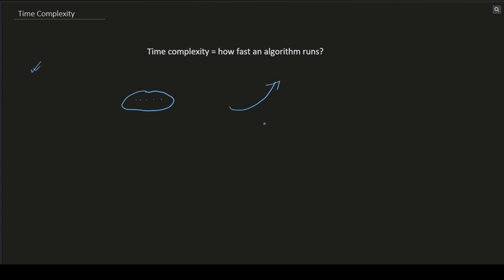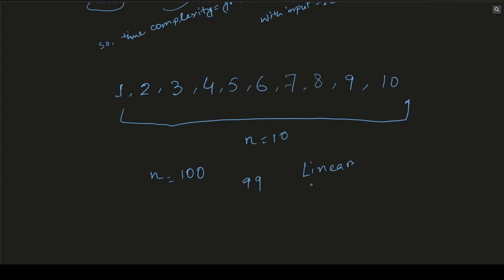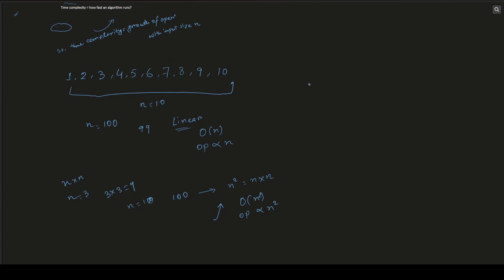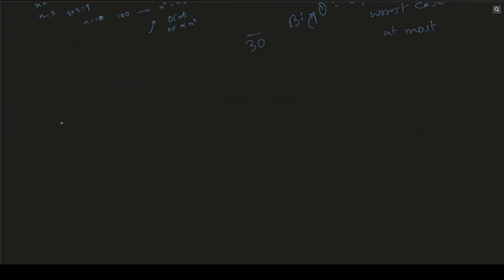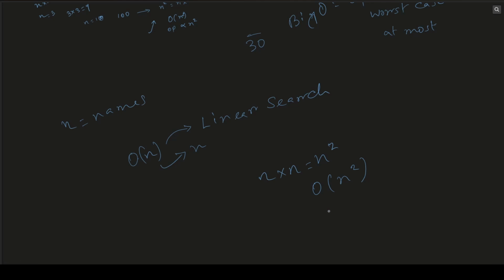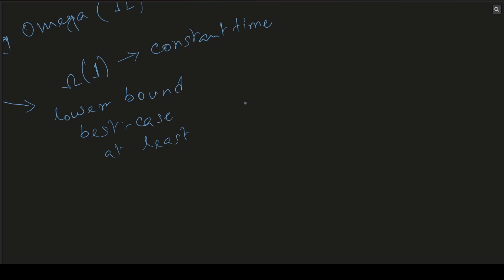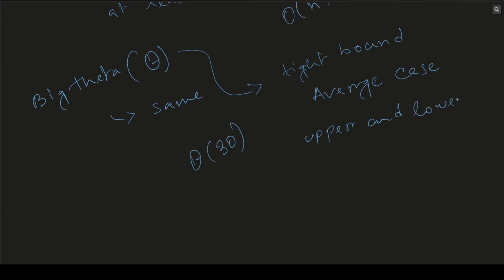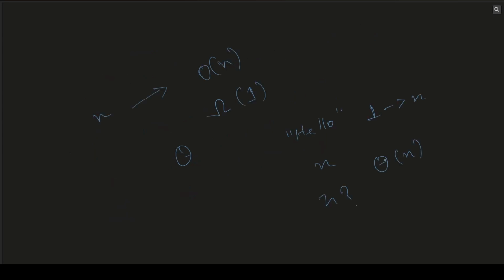Time Complexity Explained in the Simplest Way (DSA in Python)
in this video, we explain time complexity and big o notation in the simplest way possible for beginners. if you are new to dsa in python and struggling to understand o(n), o(n²), o(log n), big omega, and big theta, this lecture will make it clear with real world examples.

why we use big o notation

difference between o, omega and theta

constant time, linear time, quadratic time and logarithmic time

simple python examples

real life analogies for better understanding

this video is perfect for beginners, weak students, and anyone starting data structures and algorithms in python. it will also help you build strong fundamentals for coding interviews and placements.

if you are preparing for dsa interviews, competitive programming, or learning python for problem solving, this is your starting point.

watch till the end and strengthen your dsa basics.